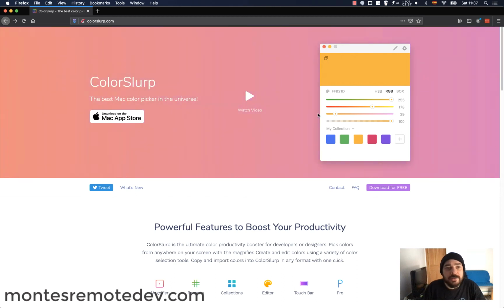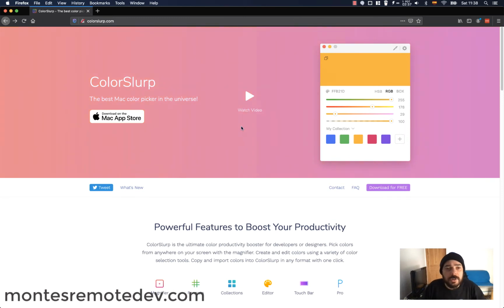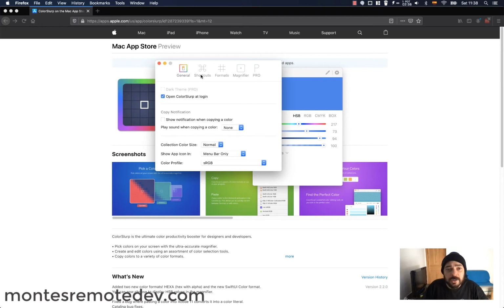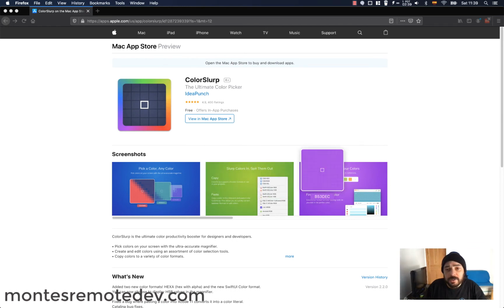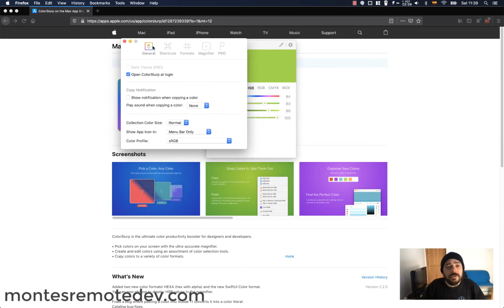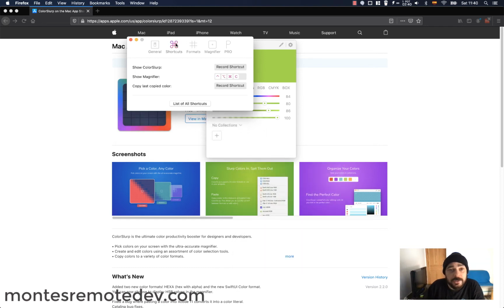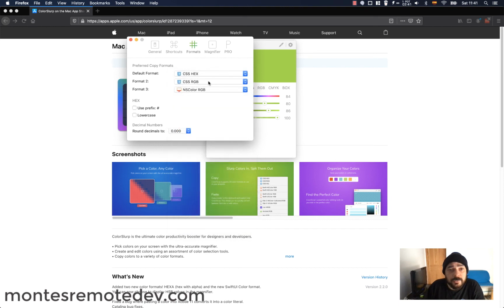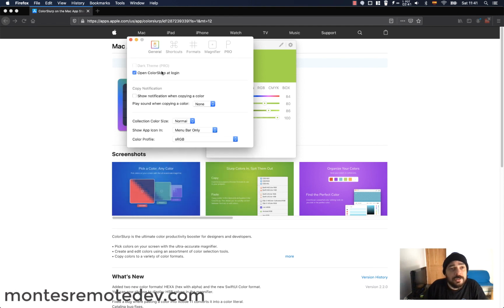The Best Color Picker App for Mac and it's Free! ColorSlurp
ColorSlurp, the best free color picker app for MacOS with magnifier.